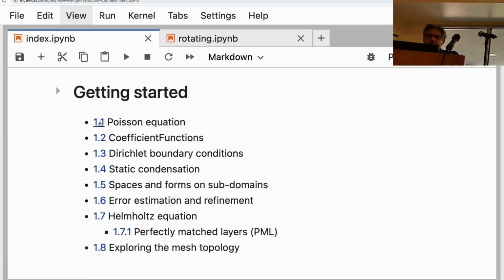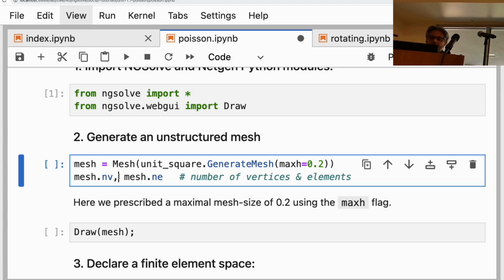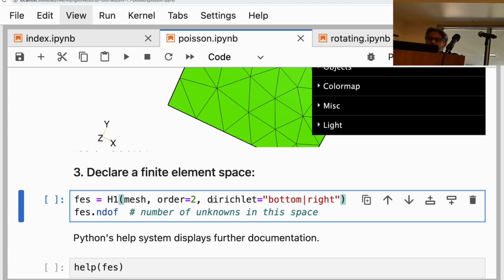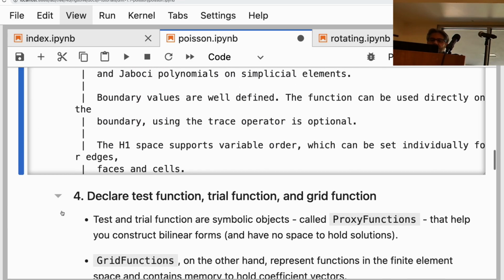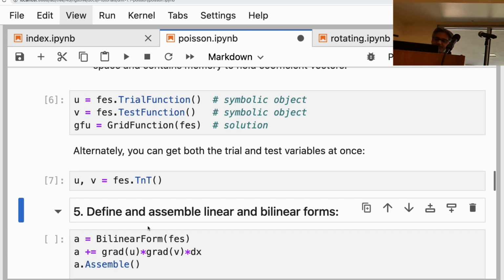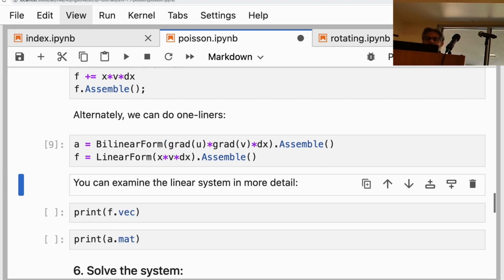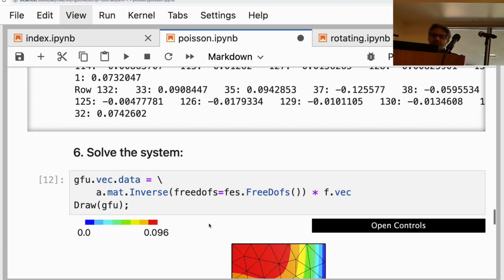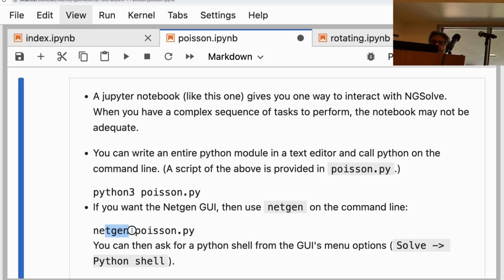1.1 Poisson Equation